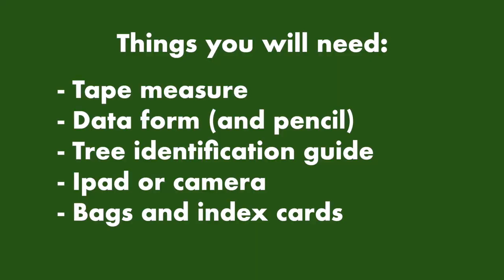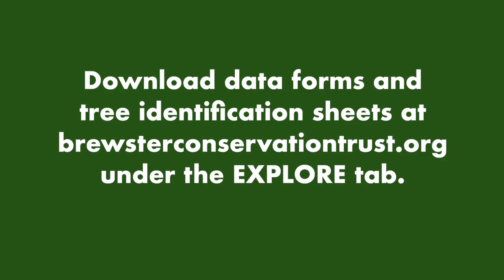How to Identify Trees on Cape Cod for kids!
Botanist Don Schall shows us how to identify Oak and Pine trees on Cape Cod. Learn about bark, leaves, and more!